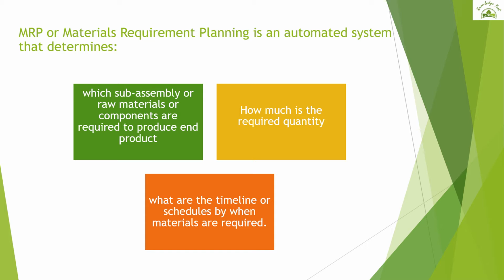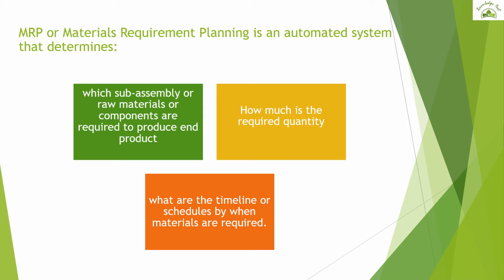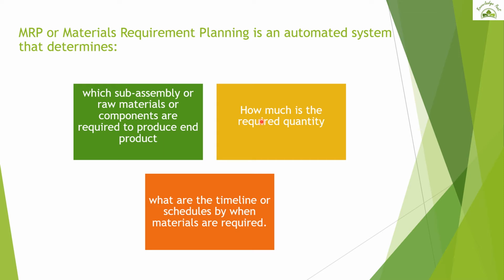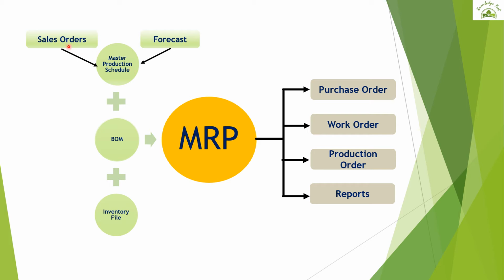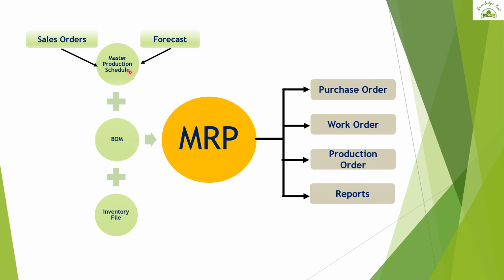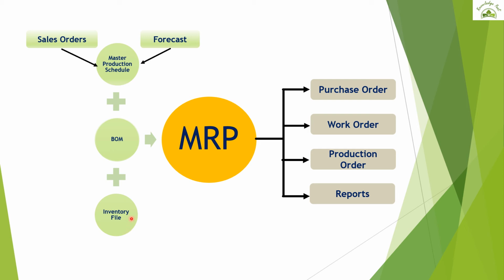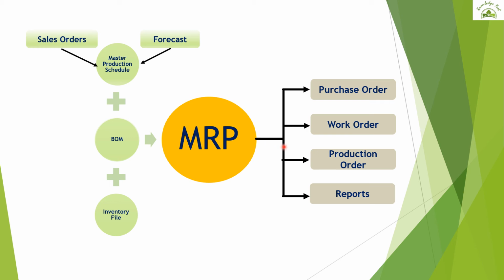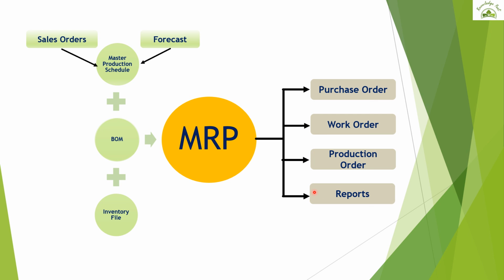Materials Requirement Planning (MRP)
This video helps to understand what is MRP.